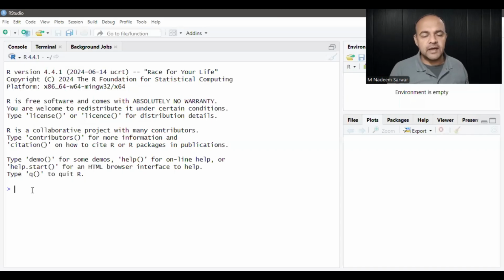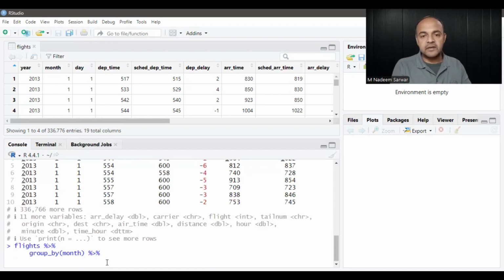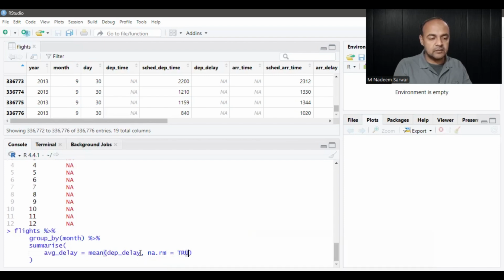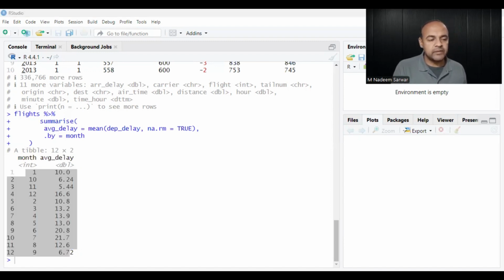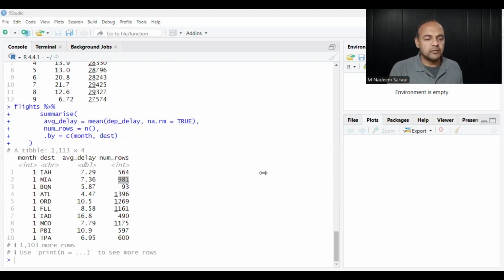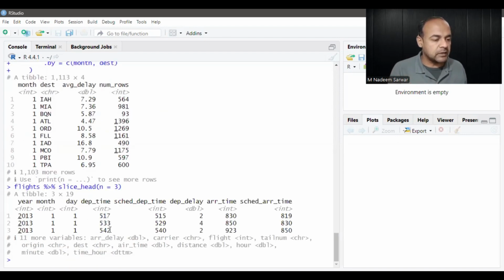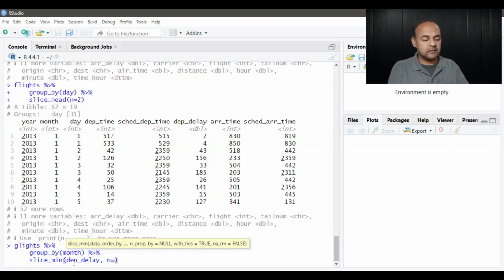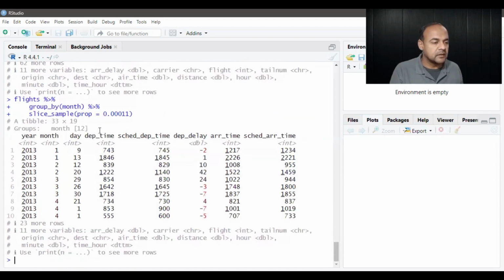Lec 8: Data Analysis using R | Grouping and Slicing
In this video we learn to use Grouping function to form groups and Slicing function to select a portion of data set and analyze accordingly. This is part of our series of learning data analysis using R and learning r programming for data science.